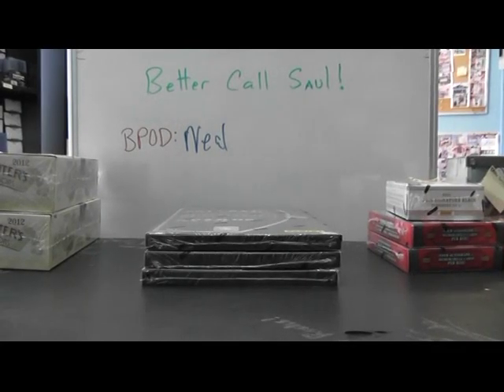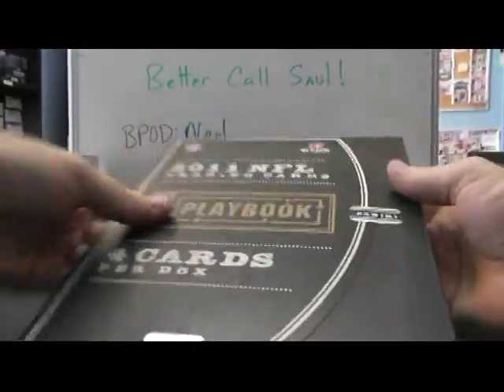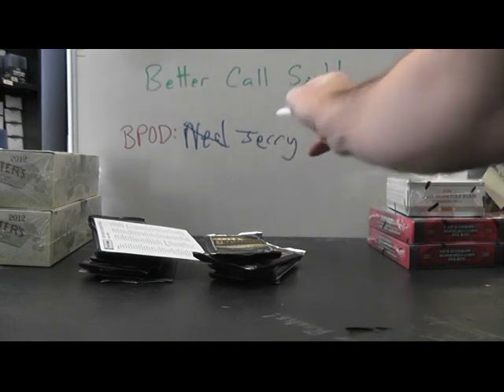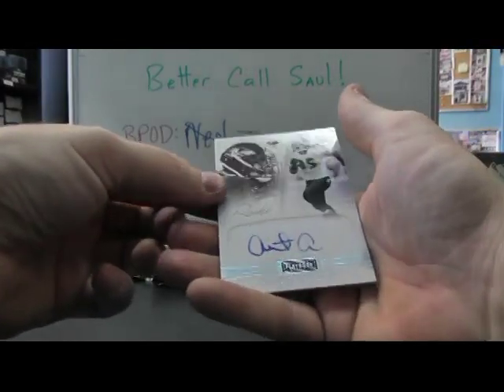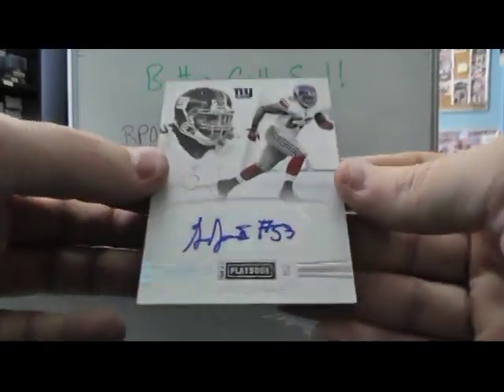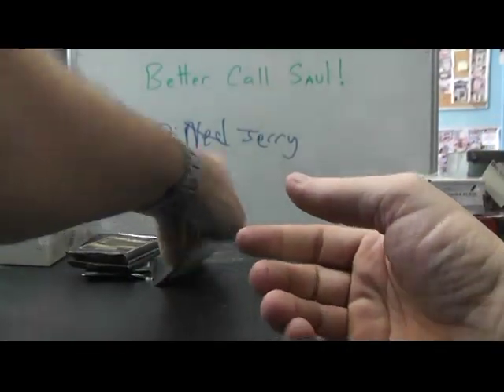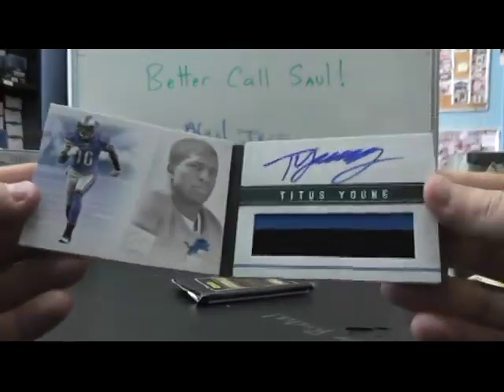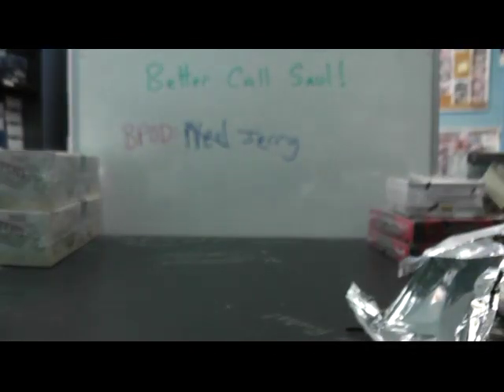Josh's 2011 Playbook Football 3 Box Break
Thanks a lot Josh, Chris J.